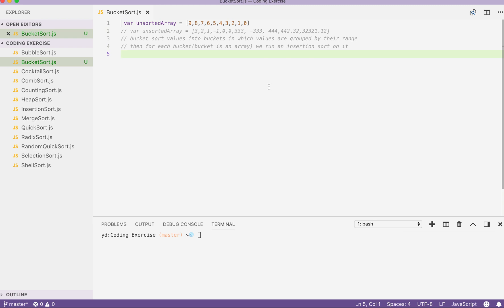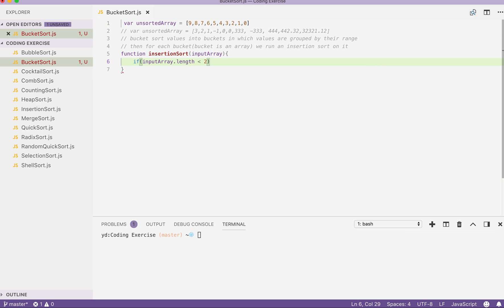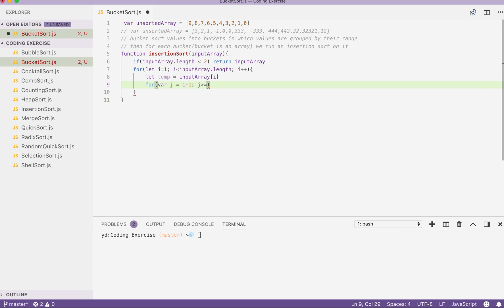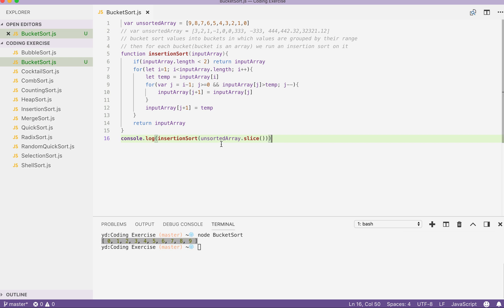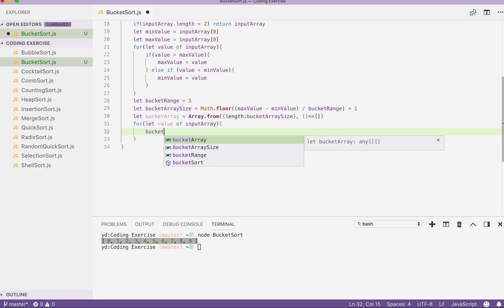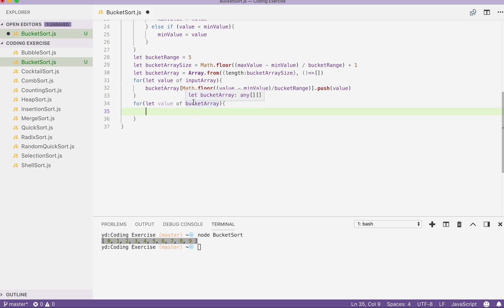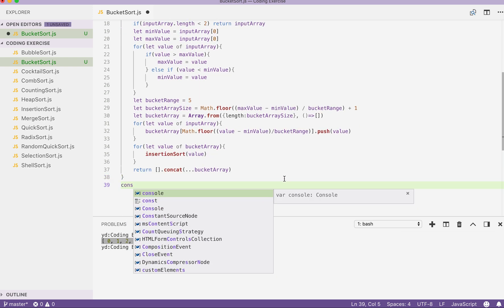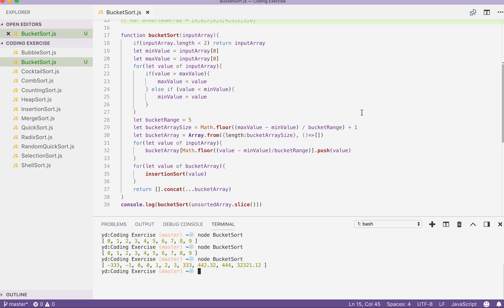Bucket Sort Solution In JavaScript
Bucket sort needs insertion sort. So we will write an insertion sort first and then write the bucket sort.